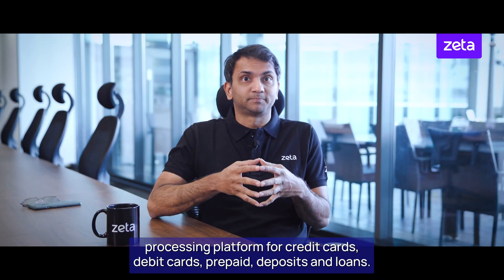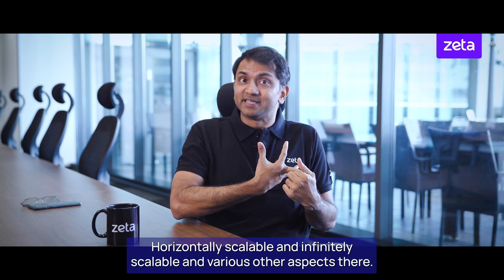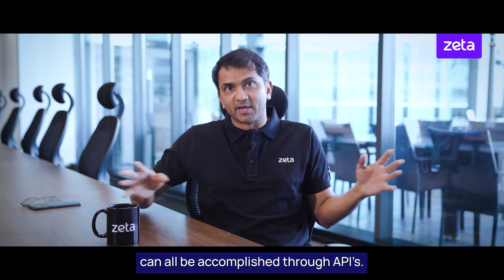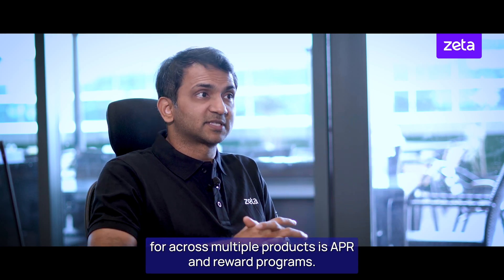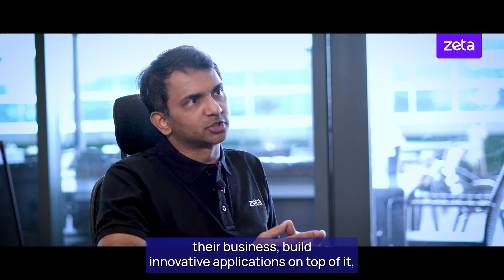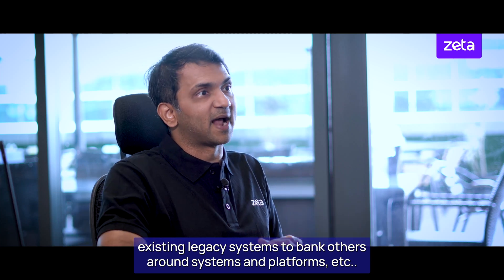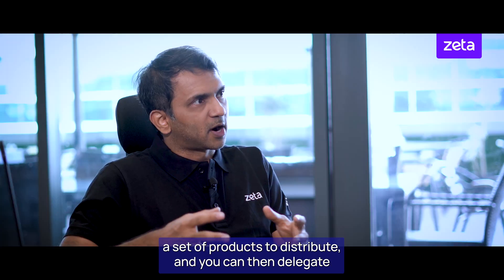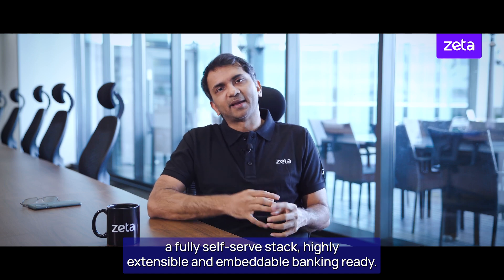Zeta Tachyon | A Cloud-based and API-first Next-Gen ISSUER PROCESSING Platform for Banks and FIs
Bhavin Turakhia, CEO and Co-founder of Zeta, discusses the next-generation processing platform, Zeta Tachyon. This innovative platform empowers banks and financial institutions to issue modern CREDIT CARDS, DEBIT CARDS, PREPAID CARDS, DEPOSITS and LOANS . Zeta Tachyon offers a comprehensive suite of features, including advanced security measures, personalized customer experiences, and rapid product launch capabilities.

Key Takeaways:

1. MODERN TECHNOLOGY STACK: Zeta Tachyon is built on a cutting-edge technology stack, enabling efficient and scalable operations.
2. API-FIRST APPROACH: The platform's API-first design facilitates seamless integration with other systems and allows for flexible customization.
3. HYPER-PERSONALIZATION: Zeta Tachyon enables financial institutions to deliver tailored experiences to each customer.
4. SELF-SERVICE CAPABILITIES: Banks can manage their business and launch new products independently using the platform's self-service tools.
5. EMBEDDABLE BANKING: The platform supports embeddable banking, allowing financial institutions to partner with fintech's and other organizations to offer their products and services.

Chapters:
0:03 Introduction to Zeta Tachyon
0:25 What Distinguishes Zeta Tachyon from Other Legacy Issuer Processors
0:53 Built-in with Modern Digital Stack Experiences
1:26 Hyper-personalized Policy Engine to Delight Customers
2:10 Highly Extensible and Embeddable Banking-ready Platform

Resources:

1. Regulatory Landscape for AI Adoption in Banking

2. Banking In the Age of AI

3. 12 credit card experiences that will drive growth in next 5 years

4. 10 Capabilities of Next-Gen Issuer Processing

5. 5 Ways Modern Card Technology Drives Business Value for Issuers

6. How banks can prep for next-gen transformation with AI

Case Studies:

1. HDFC Bank’s PayZapp, Powered by Zeta, Wins Celent’s Payments Innovation Award

2. Zeta Powers Sparrow’s Industry-leading Credit Card for the Underserved

3. HDFC PIXEL - The definitive credit card for digital-natives

4. Pluxee (formerly Sodexo Benefits) - A Global Market Leader for Employee Benefits